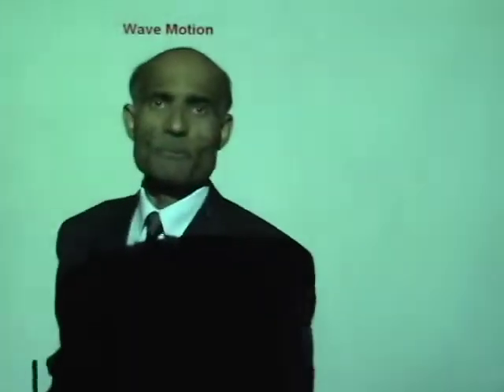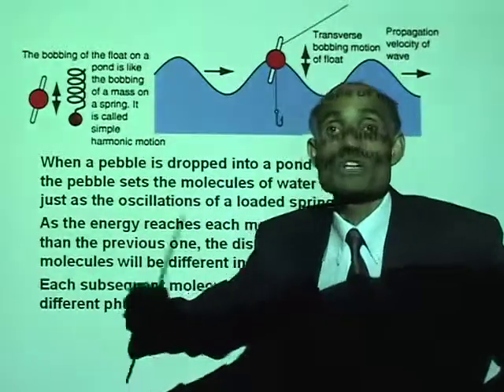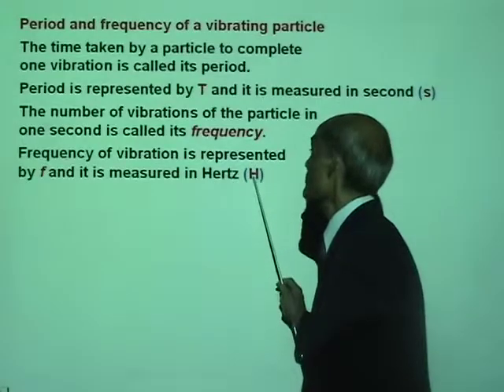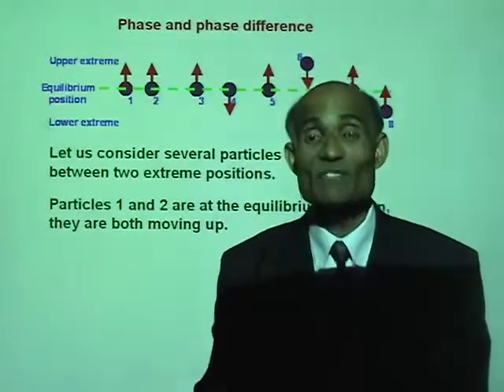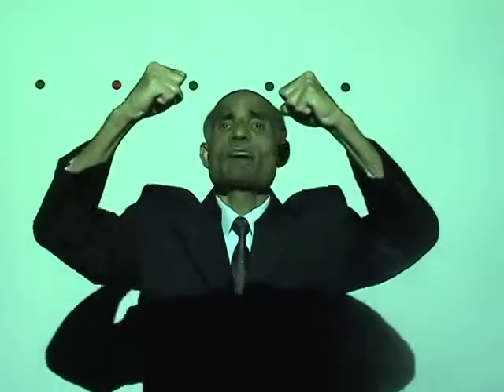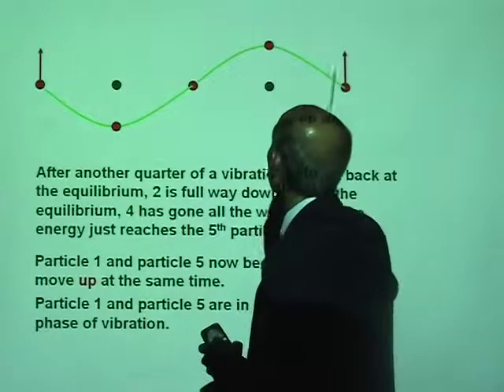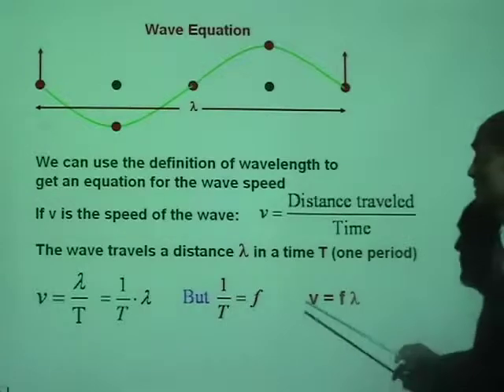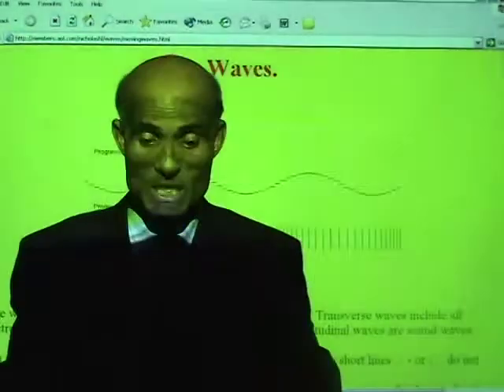ISC1002C Lesson 3 1a Wave Motion